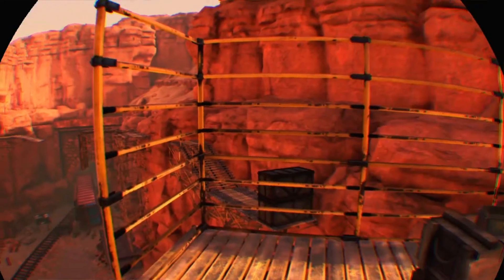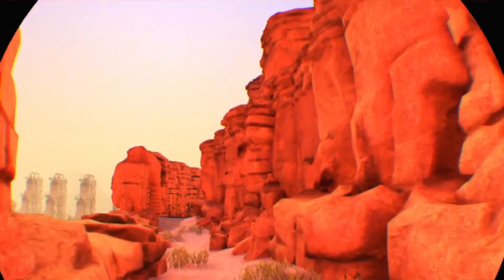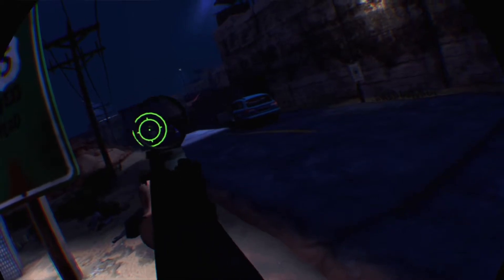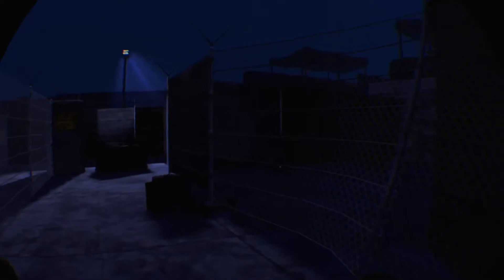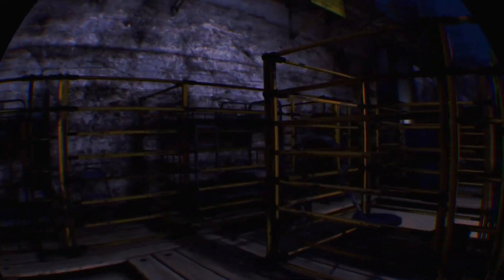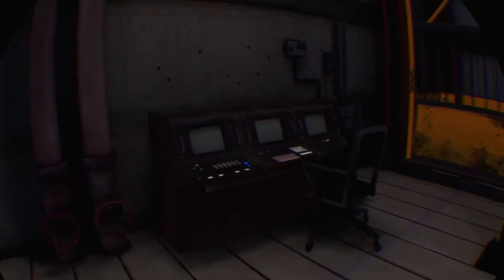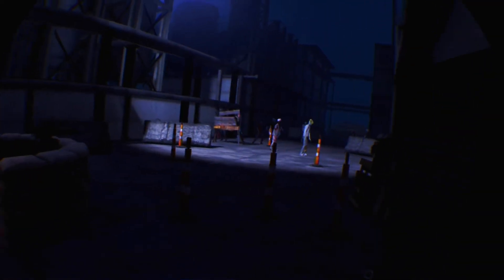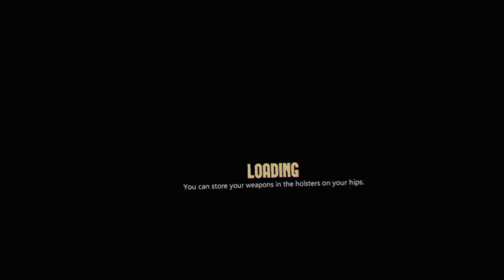Arizona Sunshine - Episode 4 - Refinery Mayhem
Our lone survivor searches the nearby refinery for signs of life.